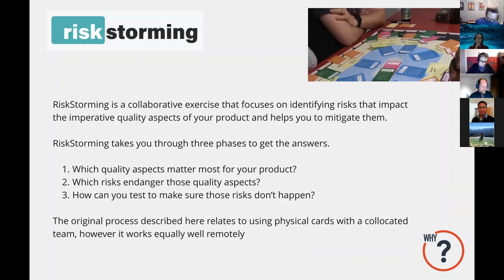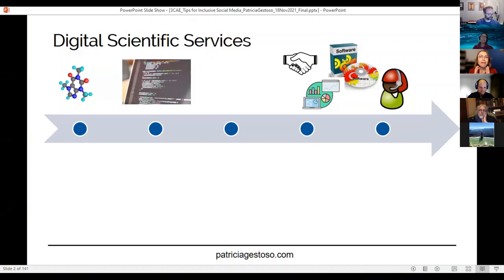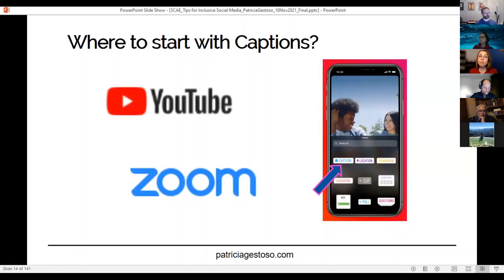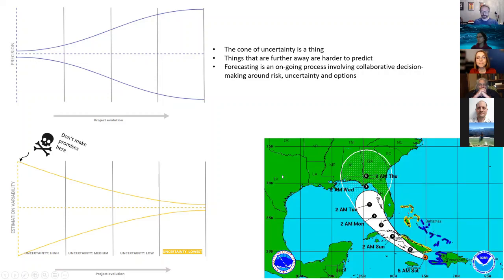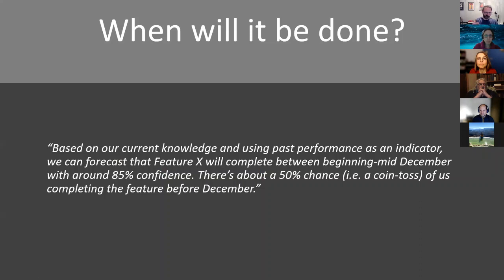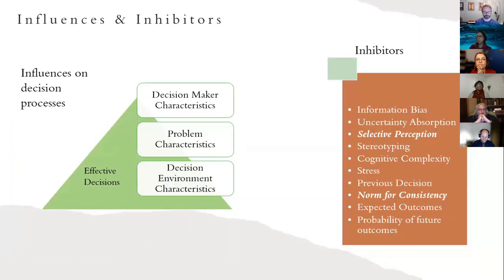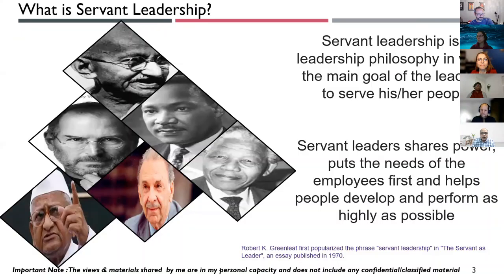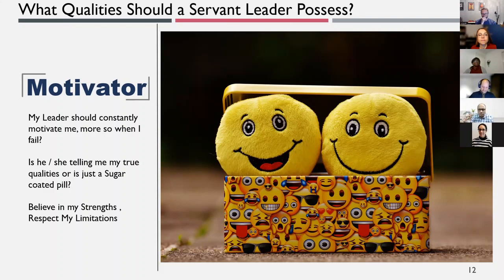CAE Lightning Talks Nov 2021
Cambridge Agile Exchange is an Agile, Lean and coaching meetup group. You can find out about our events via Twitter

November 2021 saw the 4th annual CAE Lightning Talks session, led and presented by our fantastic community. A Lightning Talk is a 10 minute presentation on an idea, tip or trick that you think others will find useful. This year, our presenters were:
 - Neil Younger - Risk Storming 00:00:25
 - Patricia Gestato - Tips to make your social media more inclusive 00:09:38
 - Simon Lawrence  - Data driven forecasting with Monte Carlo 00:19:37
 - Modupe Sobowale  - Decision making 00:30:20
 - Ashutosh Bhatawadekar - The Lion King 00:39:21
 - Farah Egby - Agile horror show 00:50:50